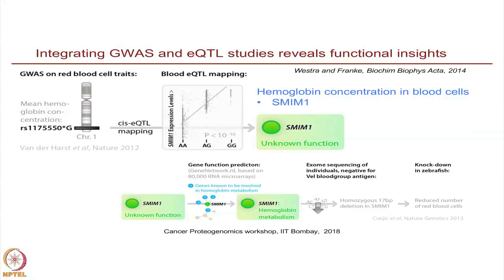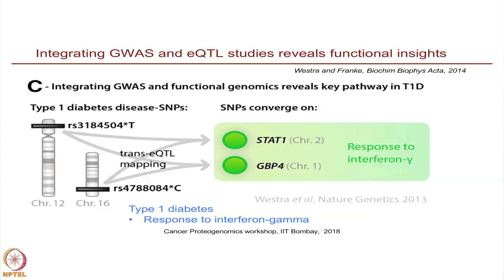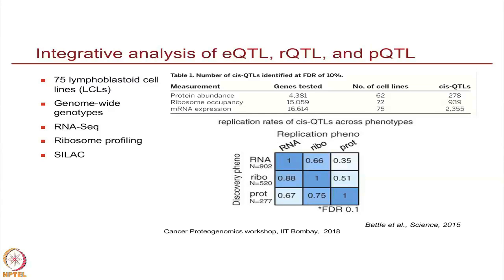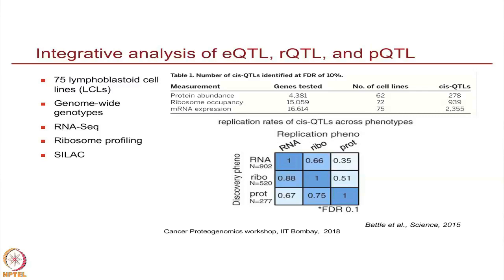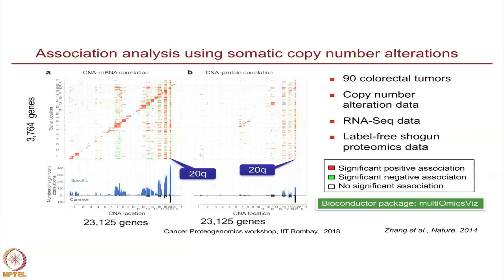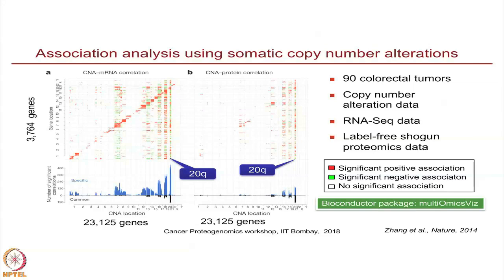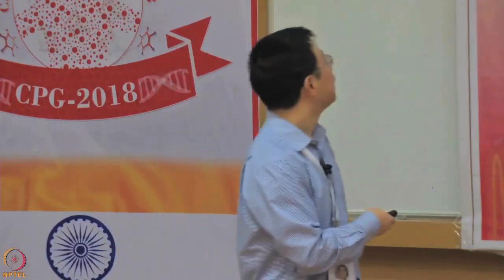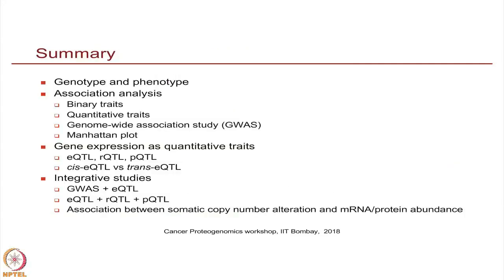Lecture 9 : Genotype, Gene expression & Phenotype - II